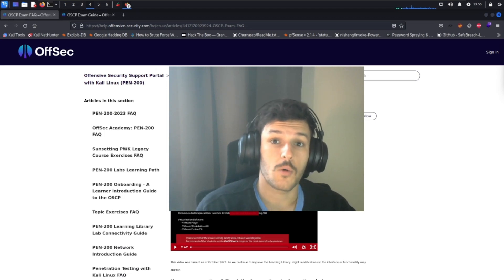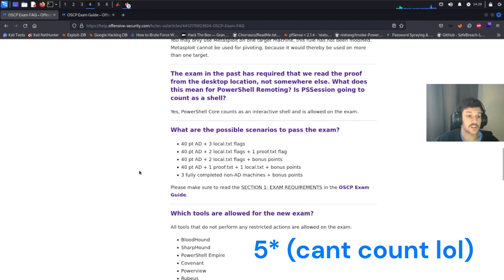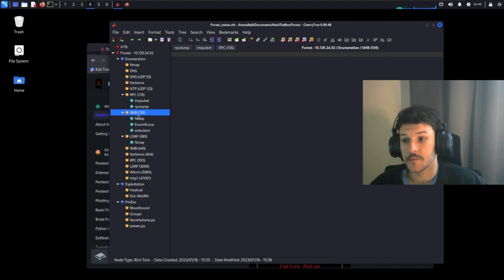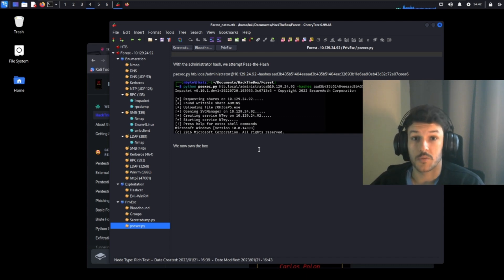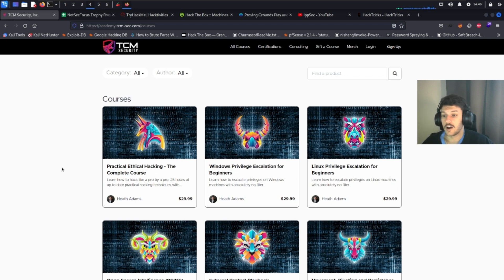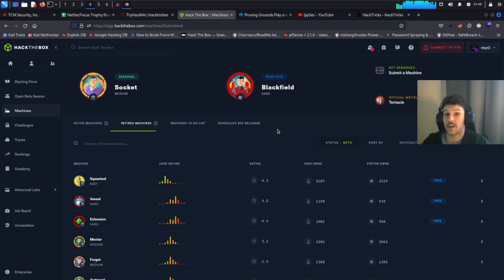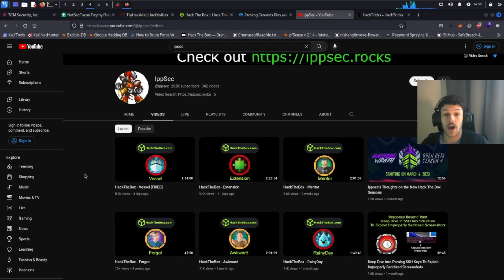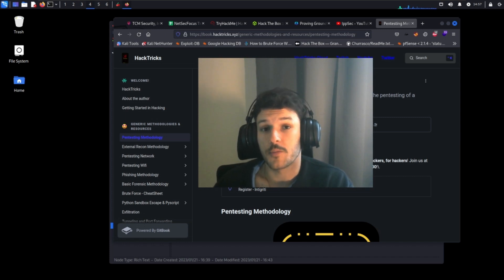How I Passed the OSCP in 10 Hours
00:00 Introduction
00:18 OSCP Exam Structure
01:45 Note Taking
04:20 Resources